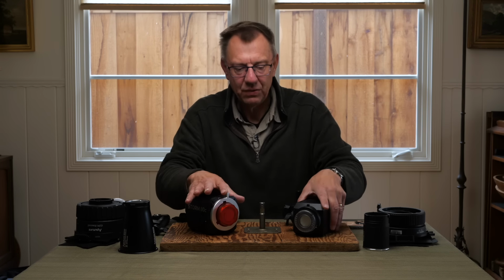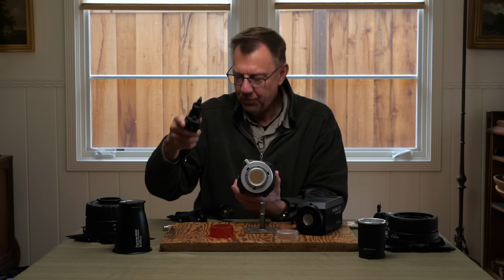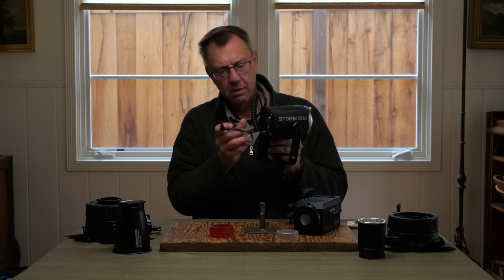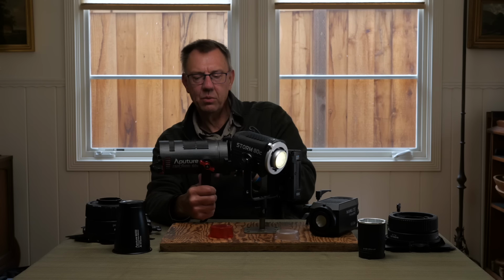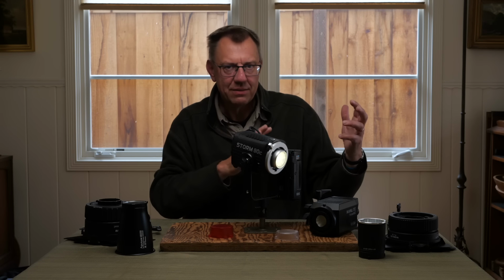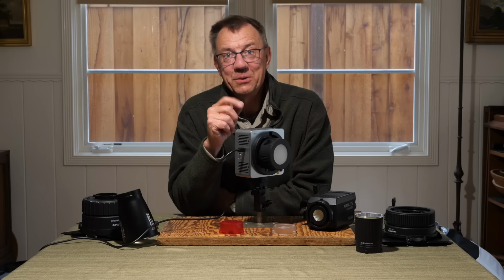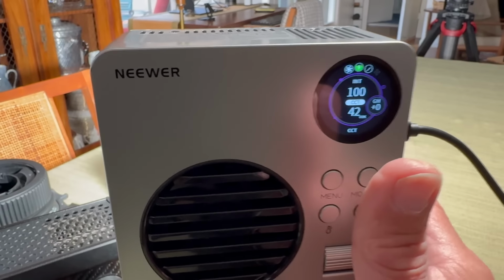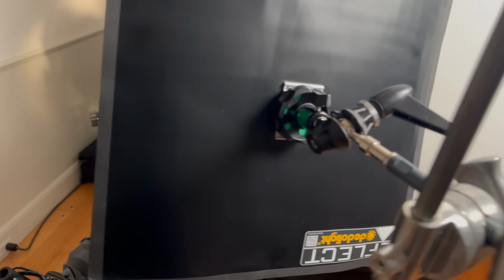353: Aputure Storm 80c and Neewer HB80c, First Look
Meet The Gaffer #353. Comparing the new Aputure Storm 80c with the tried and true Nanlite Forza 60c. You'll get a quick glimpse of the Storm 1000c, and a little closer look at the Neewer HB80c, another inexpensive, but rather impressive full color unit.